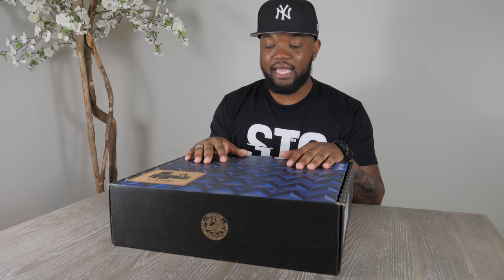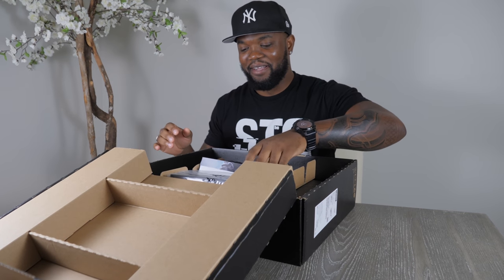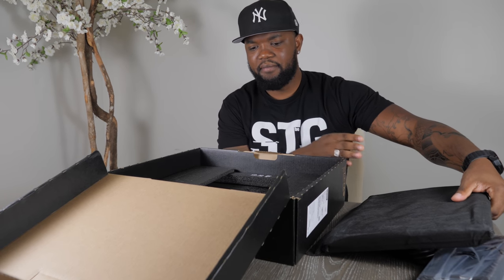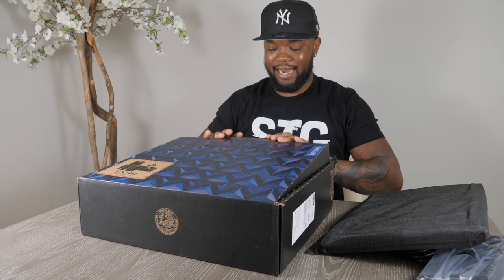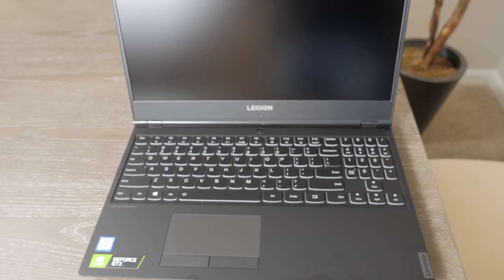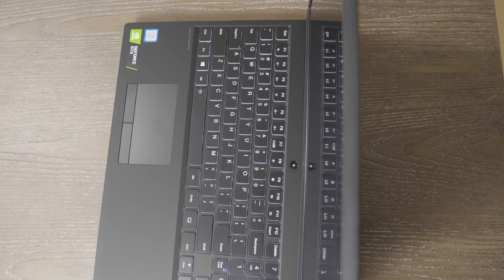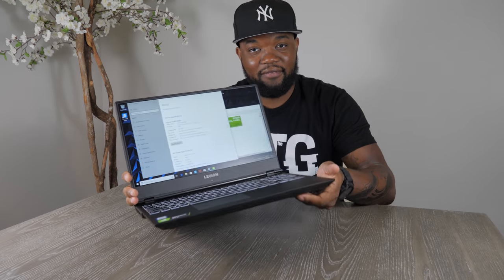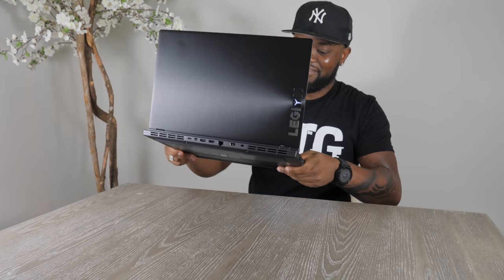INTEL GAMER DAYS AT WALMART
Legion by Lenovo Y540 - shpp.in/1k03x1sc2

Check out Intel Gamer Days at Walmart to get a great deal on this Lenovo Legion Y540 gaming laptop

If you’re playing the newest games, there’s nothing like a laptop that has the processing power to keep up. With a 9th Generation Intel® Core™ processor, the Lenovo Legion Y540 has the power to meet all of your gaming needs, and more: multitasking, streaming, and recording. Gaming laptops with 9th Gen Intel® Core™ processors help you do it all without compromise.